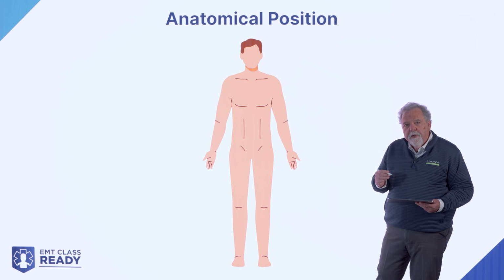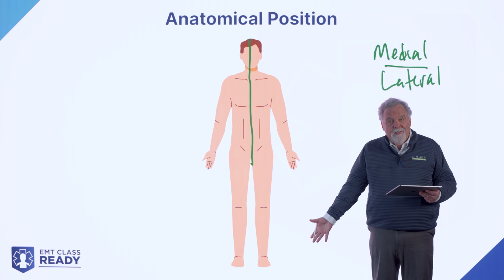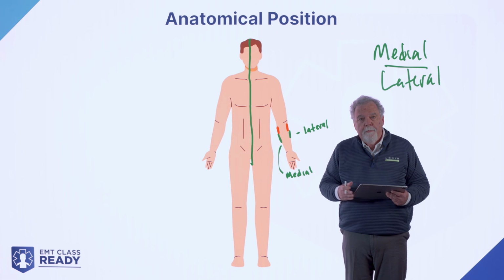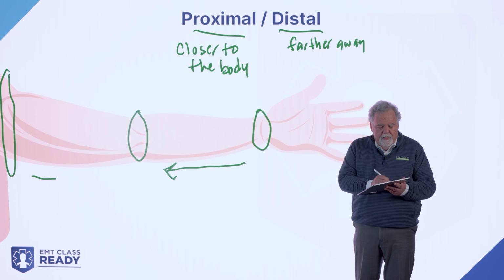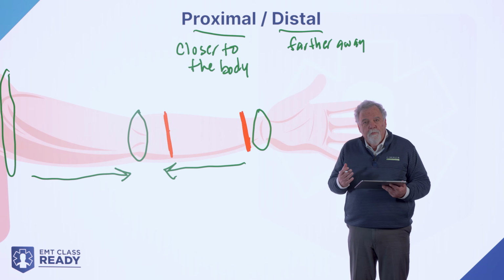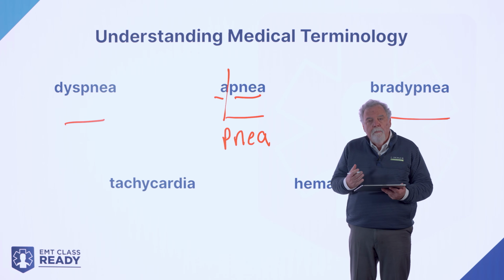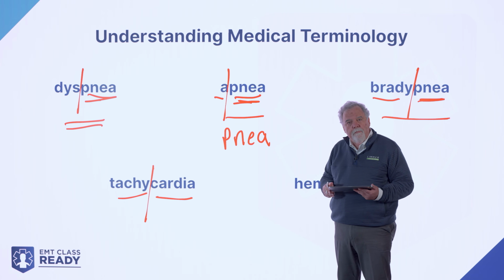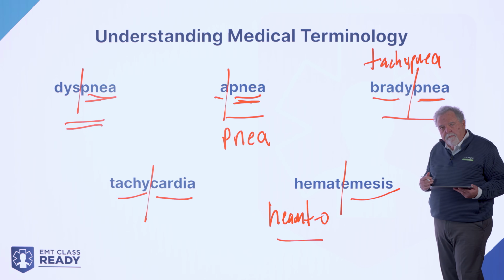EMT Class: Anatomical Position & Med Terms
Things every EMT student needs to know: Anatomical position and basics of medical terminology.

EMT Class Ready gives you a jump start on EMT class. Learn the medical terminology, anatomy & physiology, and good study habits that will help you succeed in EMS.

1:13 - Medial and lateral
2:54 - Proximal and distal
5:34 - Understanding med terms: Dyspnea, apnea, bradypnea, tachycardia, hematemesis, tachypnea